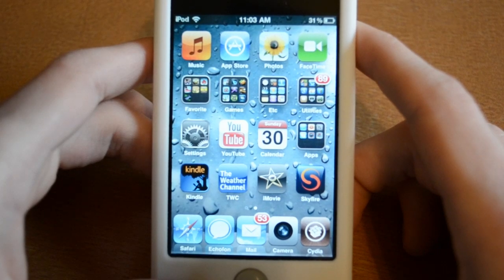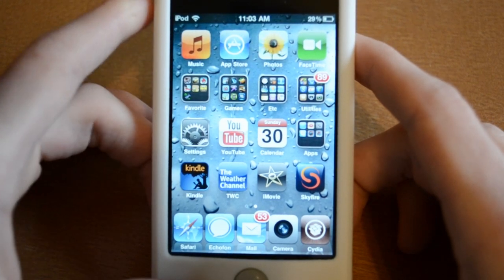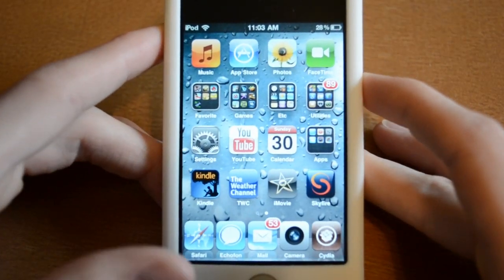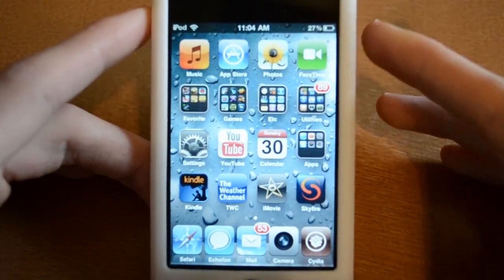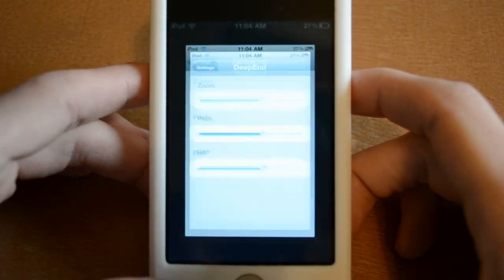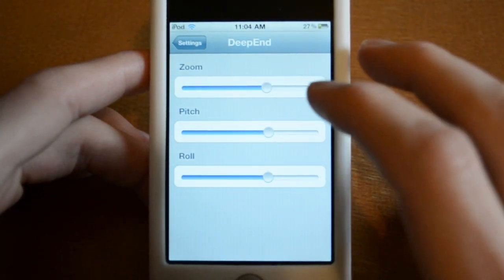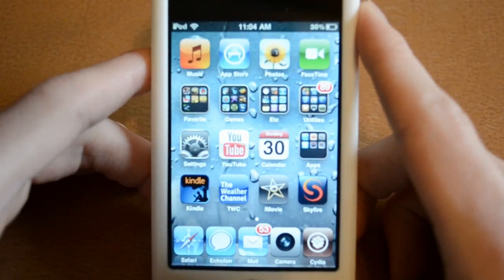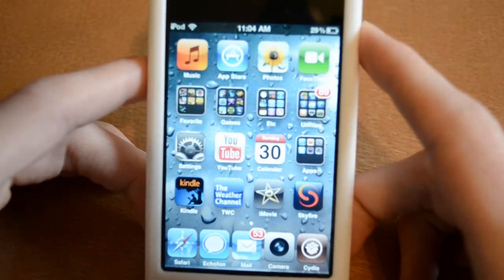DeepEnd Free 3D SpringBoard Tweak for iPhone and iPod touch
In this video I take a look at DeepEnd for the iPhone 4 and iPod touch 4G. DeepEnd is a free 3D tweak that uses the gyroscope to move your background and giving your device a great 3D effect.